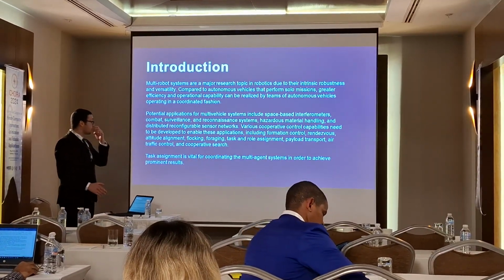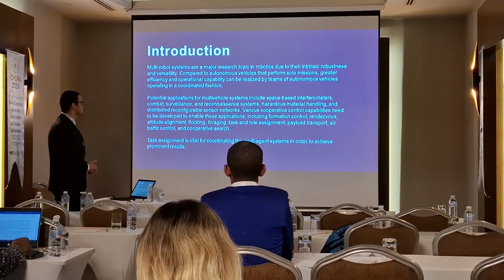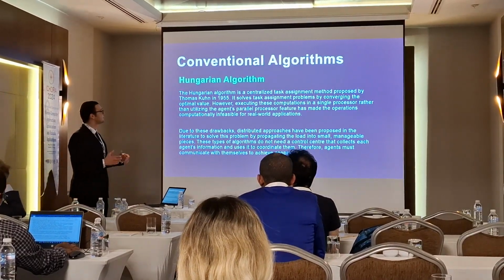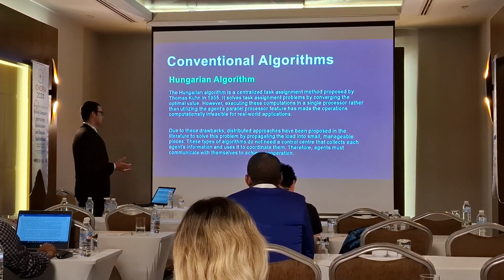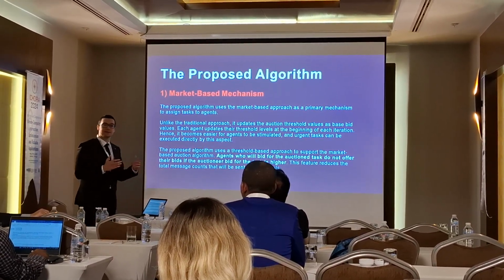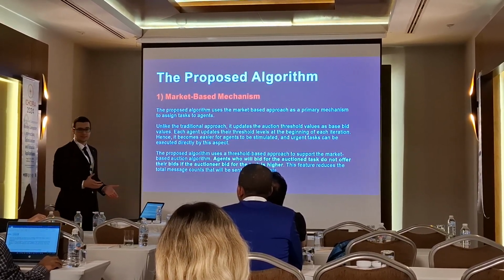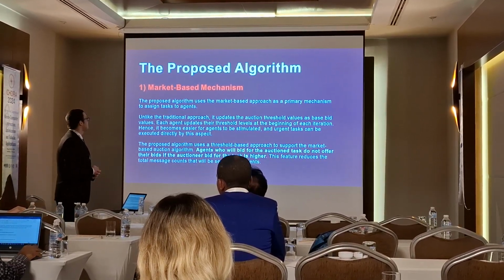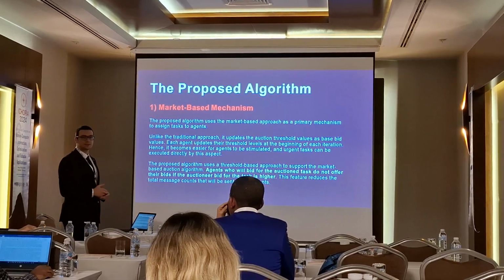AICCONF24 Conference Video Presentation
This is the video of my presentation on the research article I authored, held in Istanbul, Türkiye.